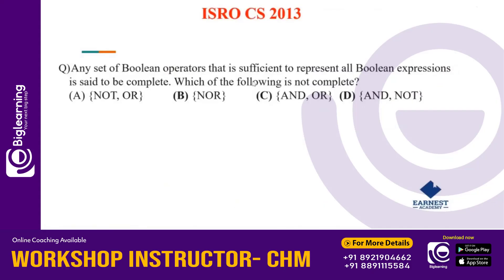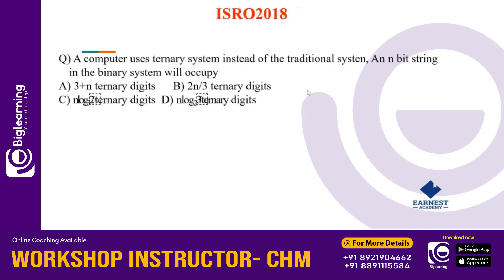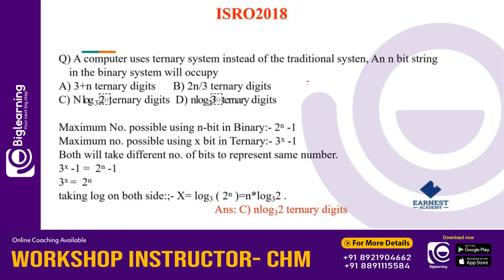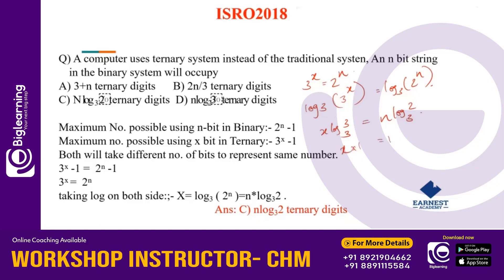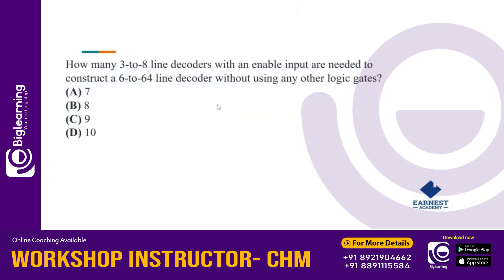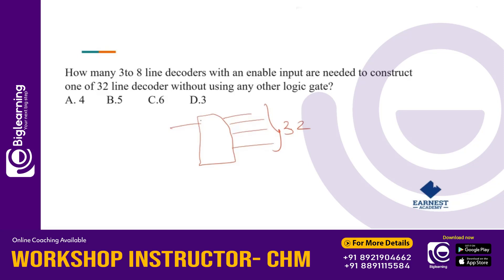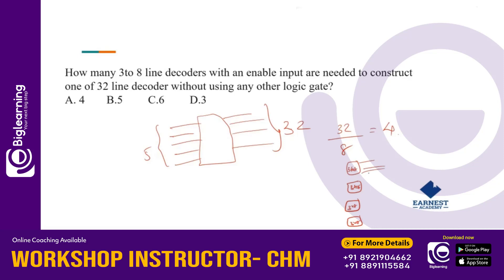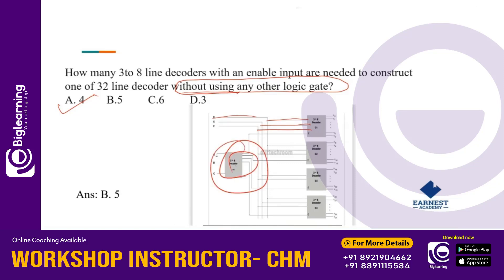WORKSHOP INSTRUCTOR COMPUTER HARDWARE & MAINTENANCE|DIGITAL ELECTRONICS|QUESTIONS DISCUSSION|KPSC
📞 𝐹𝑜𝑟 𝐴𝑑𝑚𝑖𝑠𝑠𝑖𝑜𝑛𝑠:
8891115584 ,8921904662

biglearning.co.in